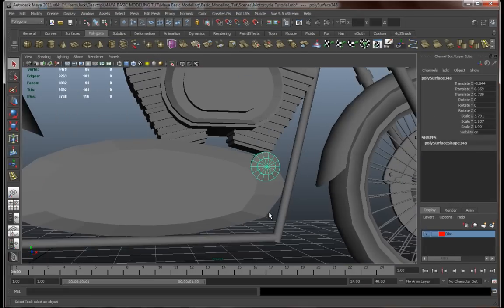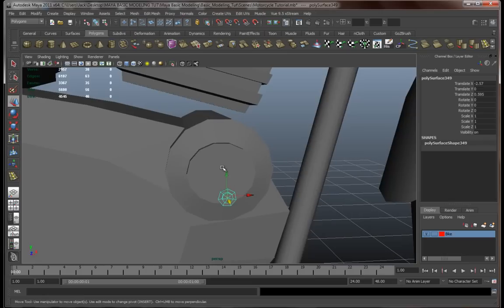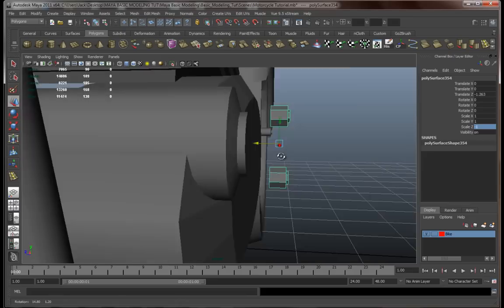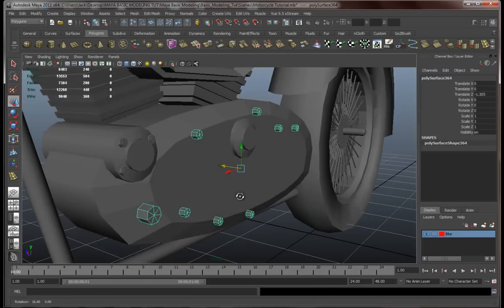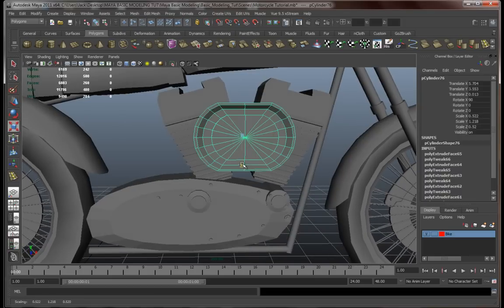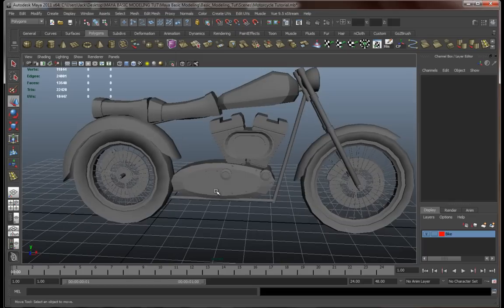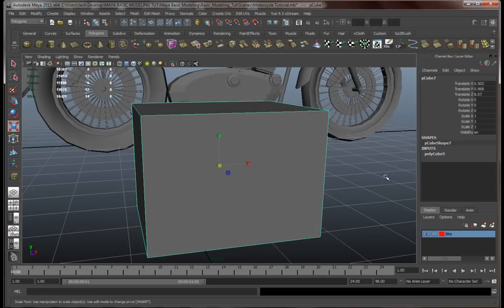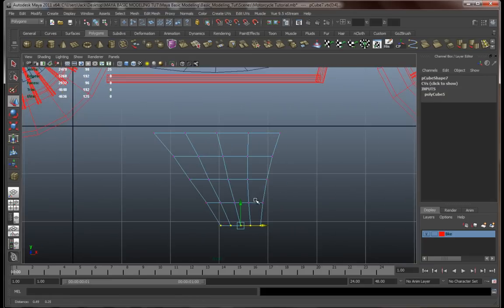Maya Beginner Modeling Tutorial - Motorcycle ( Part 8 of 13 )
Welcome to my second tutorial !

This one is pretty much aimed at those who just started using Maya and want to know some basics in modeling ,a few things about surfaces and some other bits and pieces.

I know this is a bit on the long side but you'll get quite the exercise and practice to get you going , practice makes perfect right ?

Anyway , I hope this will help you guys out , if you have any questions , problems , opinions regarding this tut' comment either here or on my channel , and if you like what you saw please subscribe !

Cheers guys !